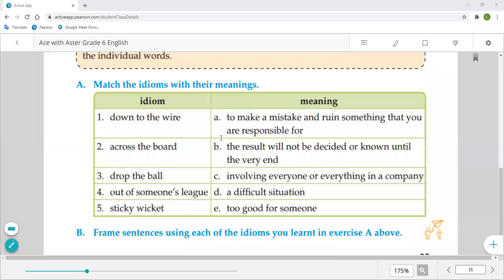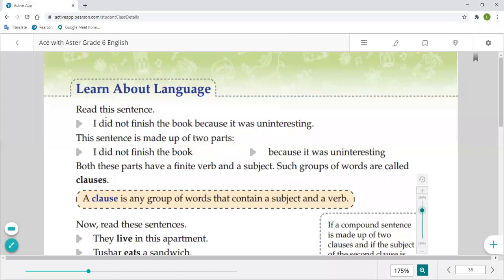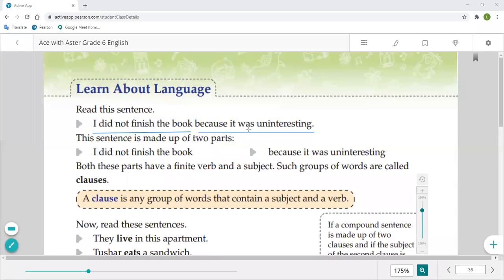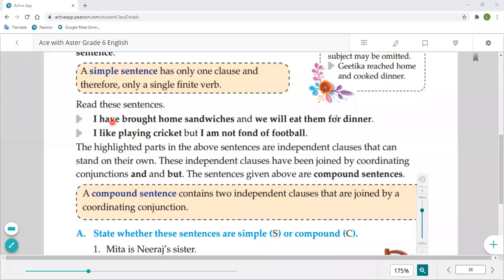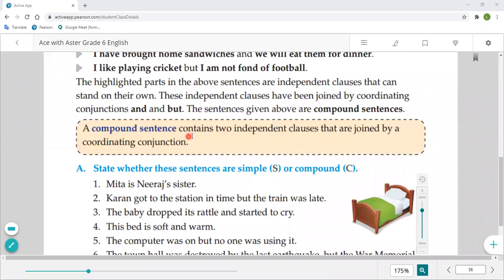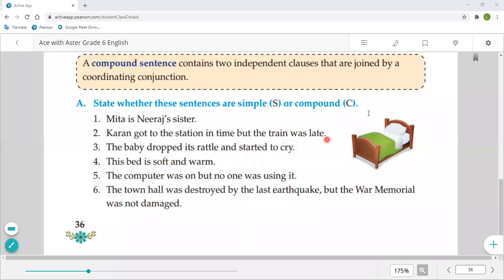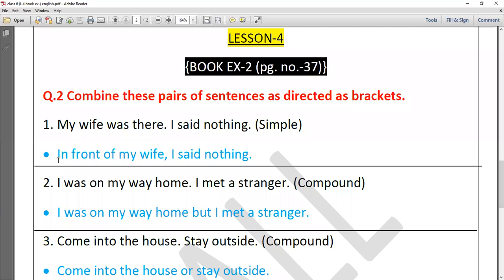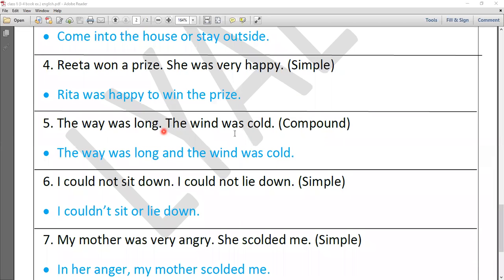The Malgudi Cricket Club (Part - 3)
Class - VI - English (I) - Online Class 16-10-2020 by Anjum Ma'am (LPS)